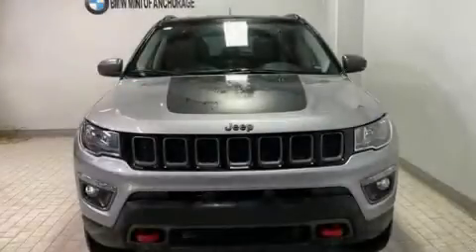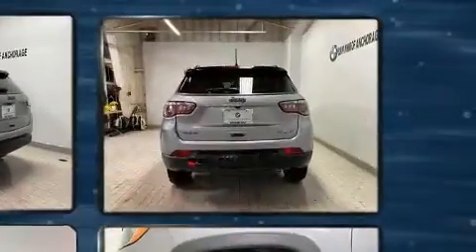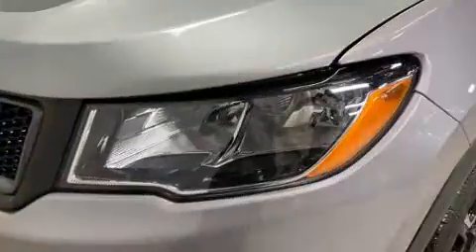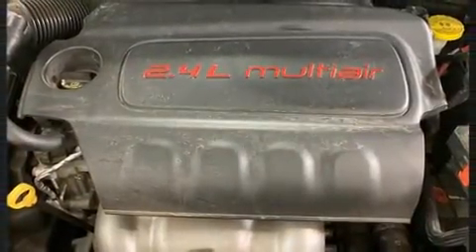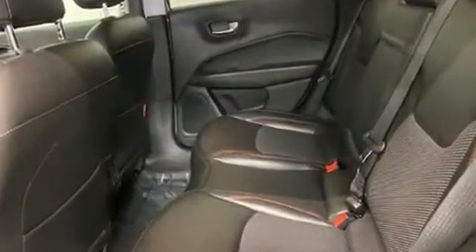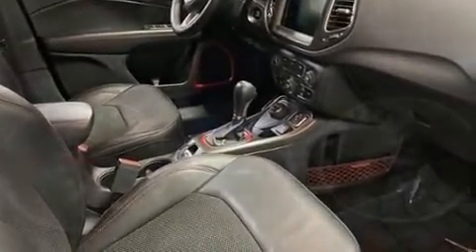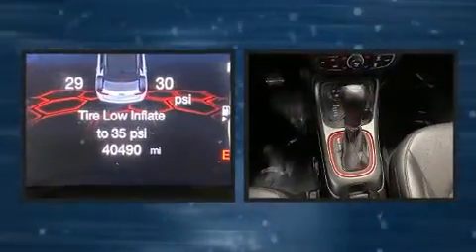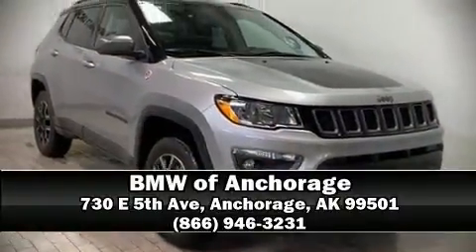2019 Jeep Compass Trailhawk 4x4 in Anchorage, AK 99501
You can expect a lot from the 2019 Jeep Compass. With just over 40,000 miles on the odometer, this 4 door sport utility vehicle prioritizes comfort, safety and convenience. It features an automatic transmission, 4-wheel drive, and a 2.4 liter 4 cylinder engine. Jeep prioritized practicality, efficiency, and style by including: 1-touch window functionality, variably intermittent wipers, front fog lights, telescoping steering wheel, skid plates, an overhead console, and air conditioning. Passengers are protected by various safety and security features, including: head curtain airbags, front side impact airbags, traction control, anti-whiplash front head restraints, a panic alarm, and 4 wheel disc brakes with ABS. Brake assist technology provides extra pressure when applying the brakes. A Carfax history report provides you peace of mind by detailing information related to past owners and service records. We have a skilled and knowledgeable sales staff with many years of experience satisfying our customers needs. We'd be happy to answer any questions that you may have. Come on in and take a test drive!